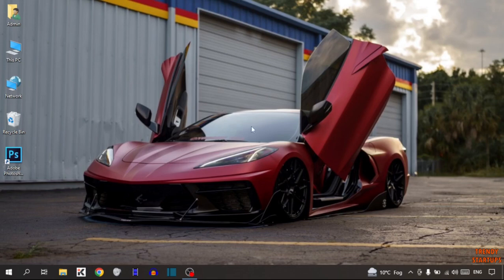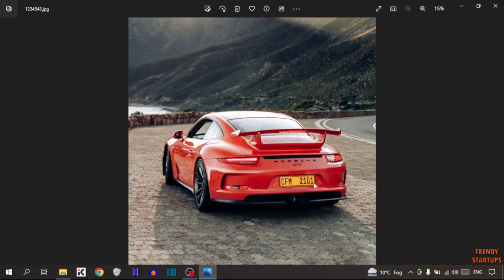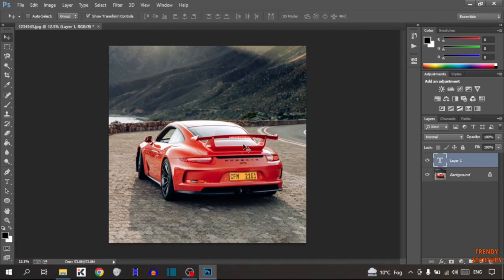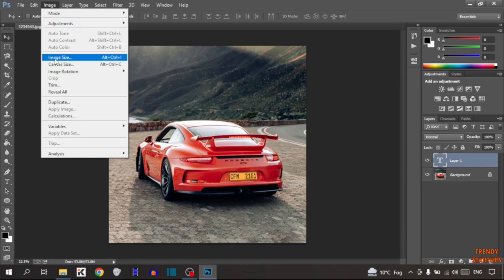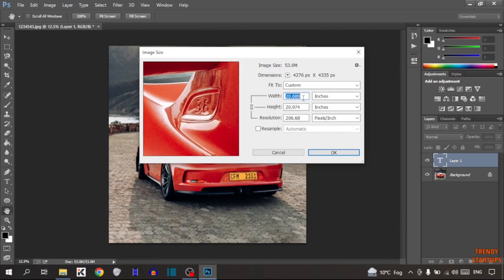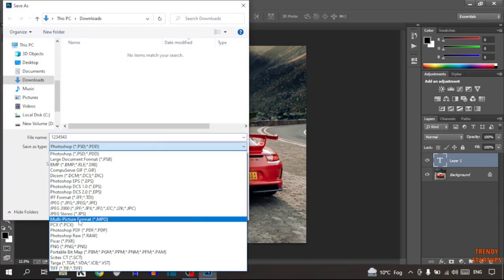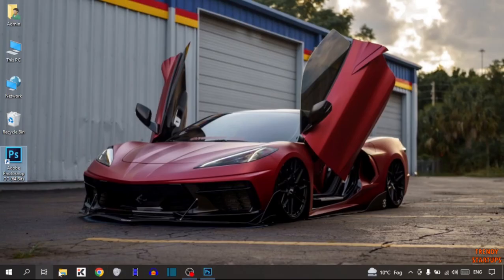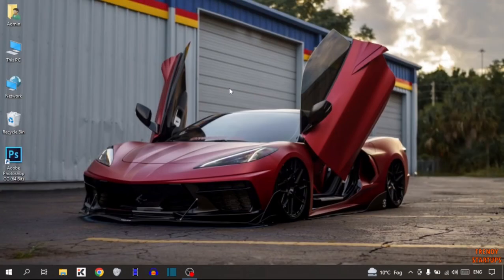✅ How to resize image in photoshop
Solved - How to resize image in photoshop

Hi Guys, In this video I will show you How to resize image in photoshop.

I hope, This video will help you. So keep watching this video to resize image in photoshop and share it and if you want more of these little tips and tricks, then please do subscribe to our channel and give a thumbs up.